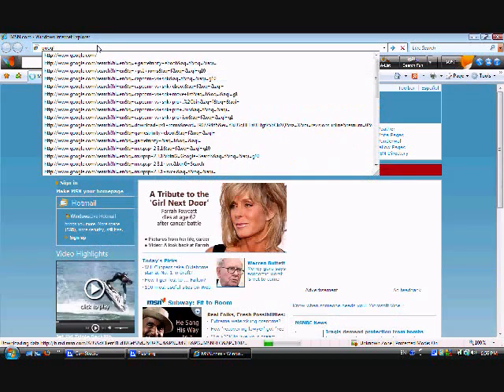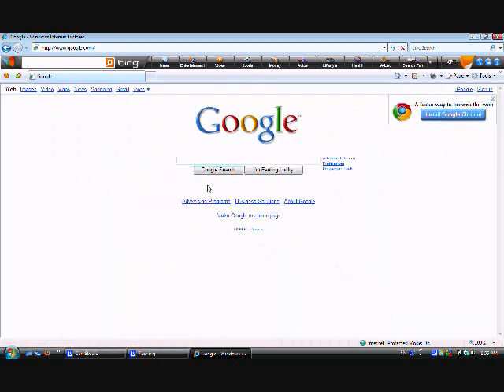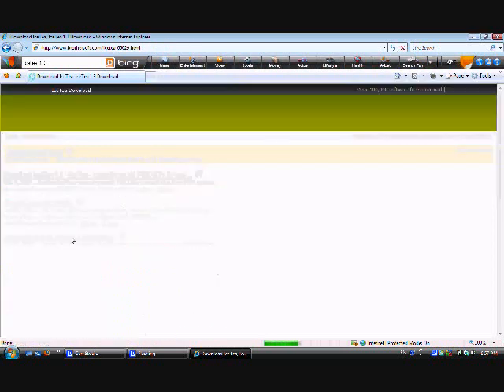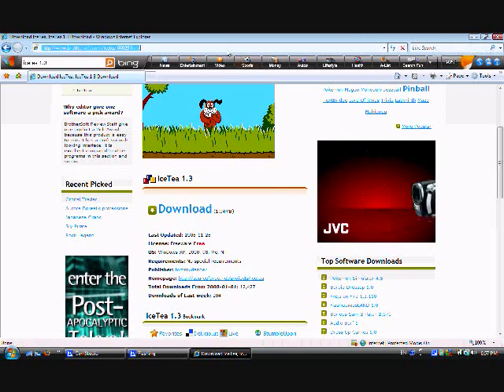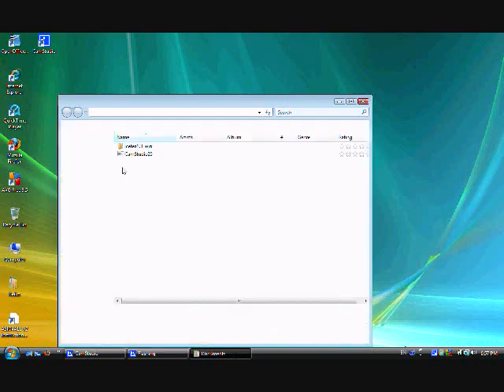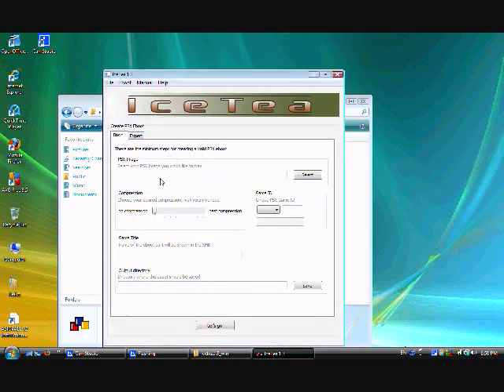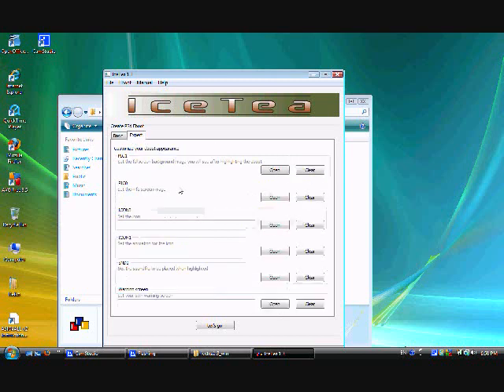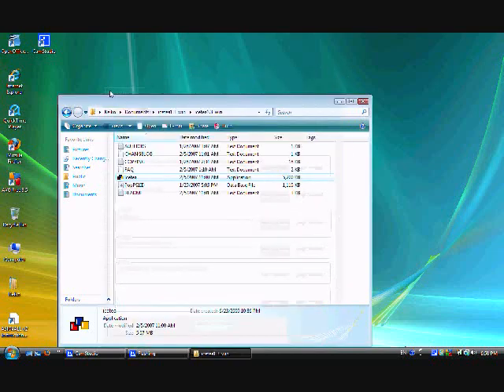how to use ice tea 1.3 part 1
this is the first part of my tutorial on how to use icetea 1.3. icetea 1.3 is a converter to convert your psx cds,imgs,or .iso files to a psx eboot. this file will let you play the psx game on your psp. for this part, im gonna show you where to download it.